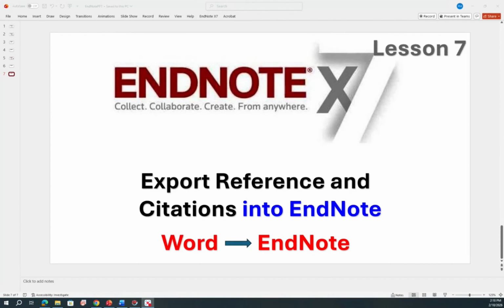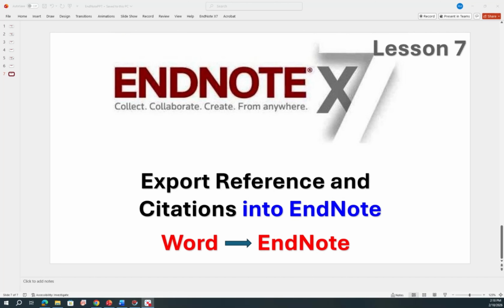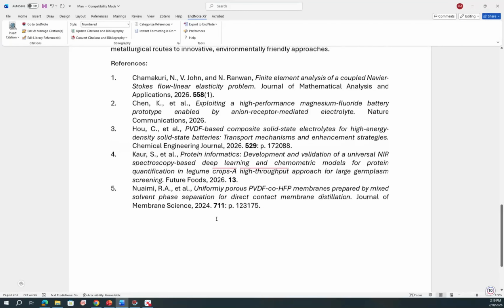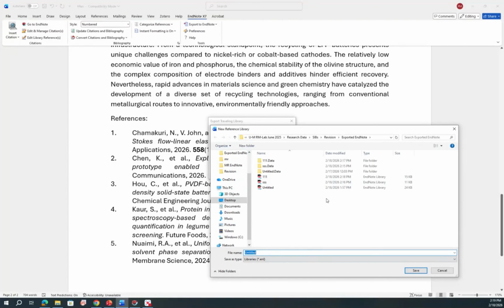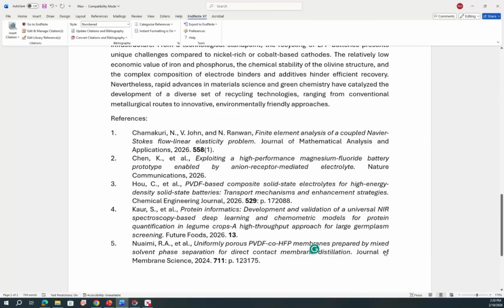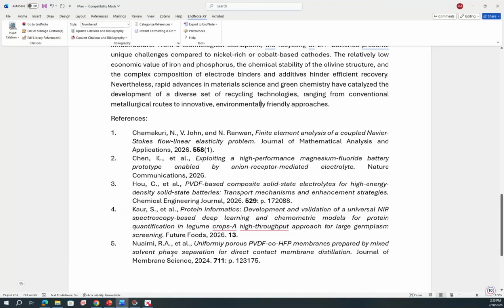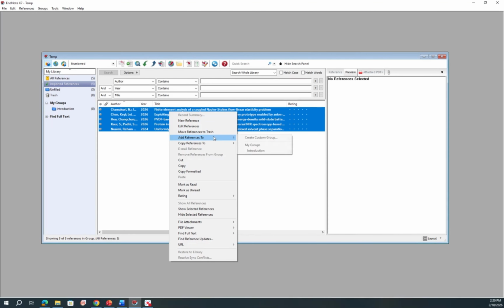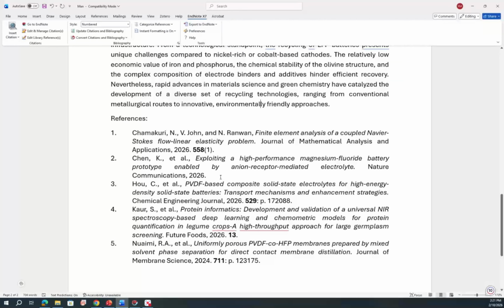How to Export References from a Microsoft Word doc to EndNote?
In this video, you’ll learn How to Export References from a Microsoft Word doc to EndNote?  for academic research, Master’s & PhD theses, and journal articles.

EndNote is one of the most powerful reference and citation managers used by researchers worldwide. I’ll walk you step-by-step through:

How to access EndNote for free (lifetime options)
How to install EndNote on Windows

Best settings for thesis & research papers

This tutorial is perfect for:
🎓 Master’s students
🎓 PhD scholars
📚 Researchers & academics
✍️ Journal & thesis writers

By the end of this video, you’ll confidently use EndNote to save time, avoid plagiarism, and format citations automatically in APA, MLA, Chicago, Harvard, and many more styles.